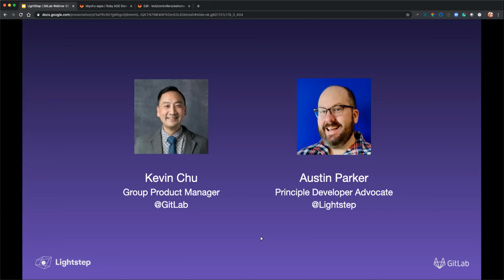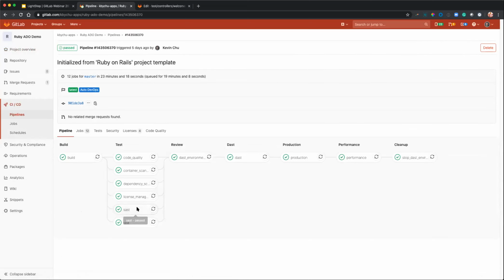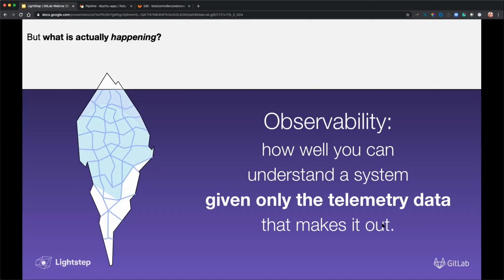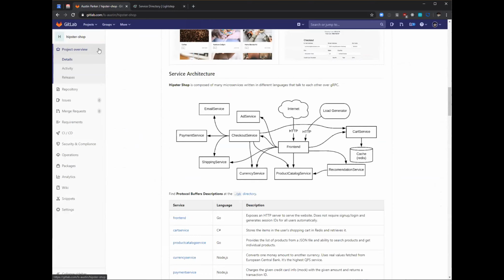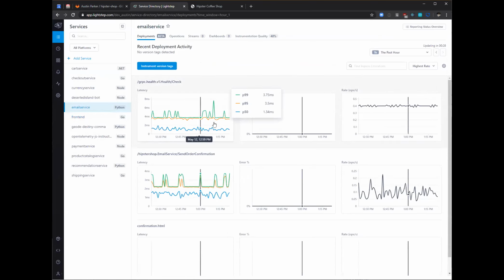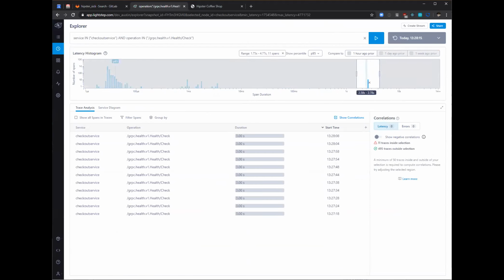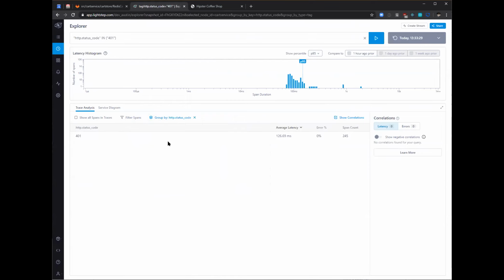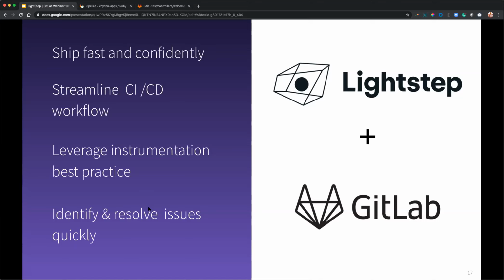Ship fast and confidently with Lightstep and GitLab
As your services and applications continue to grow in complexity, it may feel like it is getting harder to ship fast and with confidence. There are new ways to mitigate the increasing complexity and accelerate cycle time. Adding observability to your code delivery process helps streamline issue detection and resolution — all while blending seamlessly into existing workflows.

Come learn how you can use GitLab and Lightstep together to get your code up and running quickly and remain in control when things inevitably go sideways.

Kevin and Austin will demo how to:
- Implement observability best practice
- Architect a workflow to improve CI/CD workflow with GitLab and LightStep
- Identify and resolve issues quickly with reduced context switching between screens

Speakers: Kevin from Gitlab and Austin from Lightstep